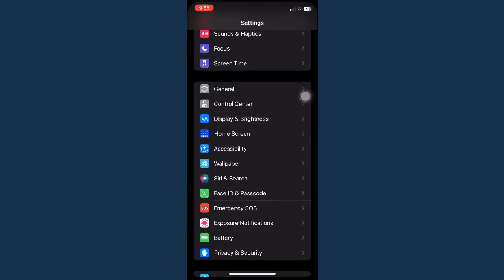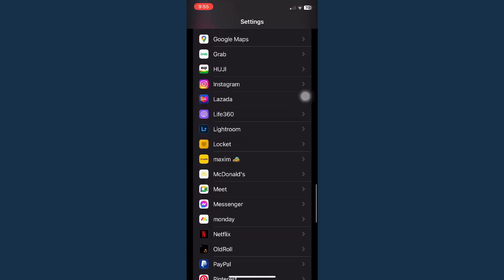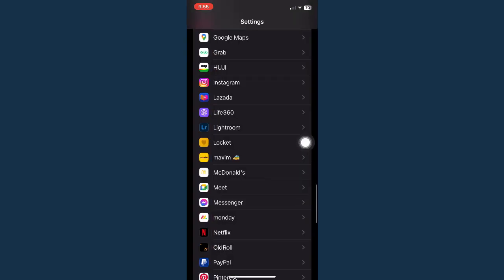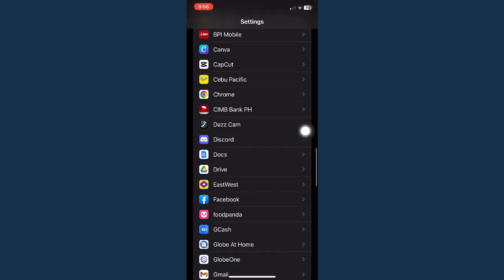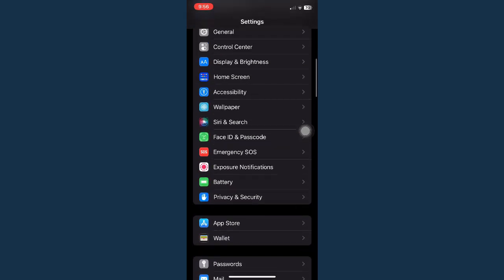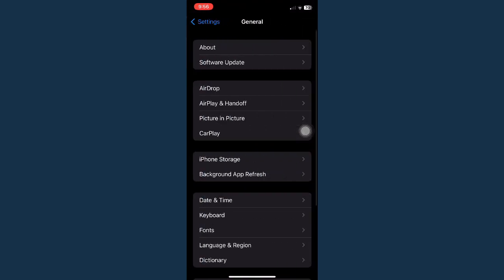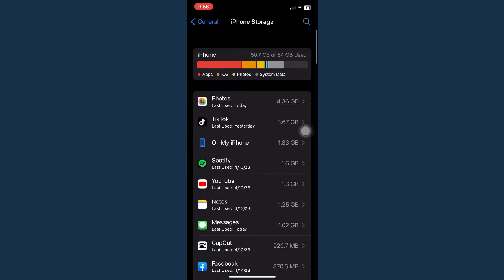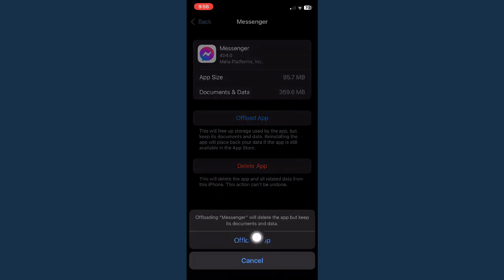How to Fix Video Call Problem on Messenger (2023)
Learn‎‎‏‏‎ ‎How to Fix Video Call Problem on Messenger

In this video I will show you‏‏‎ ‎how to fix video call problem on messenger